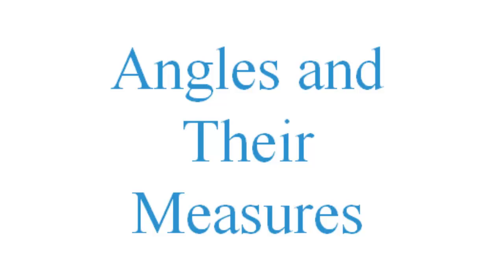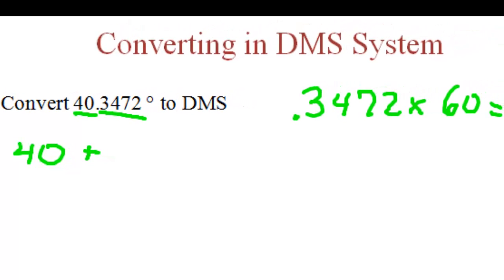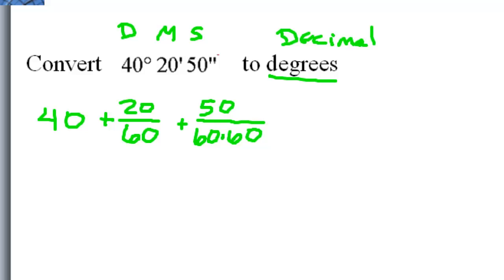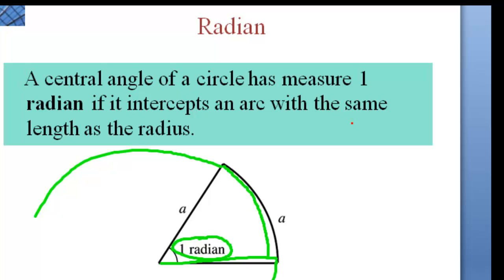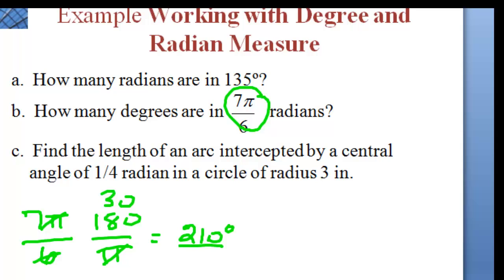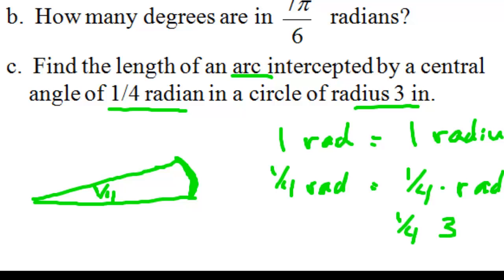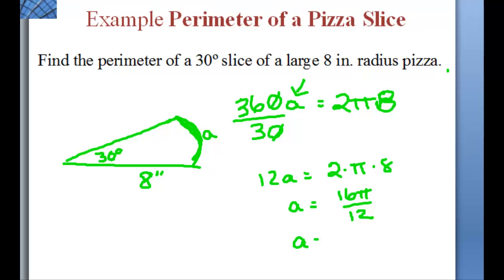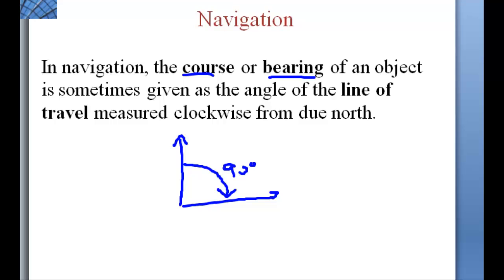Angles, DMS and Radians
Introduction to degrees, minutes and seconds and radiana